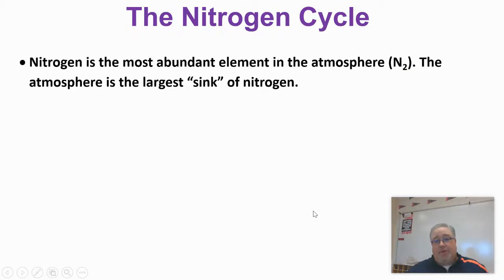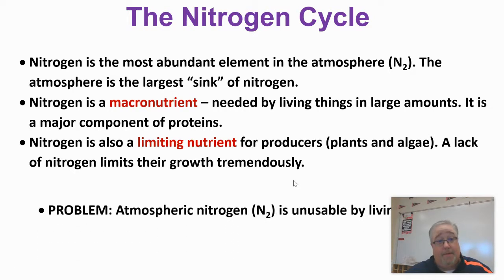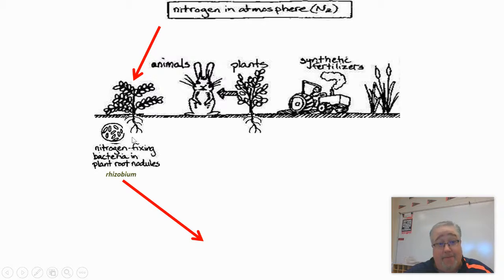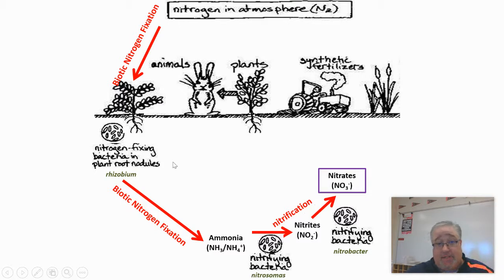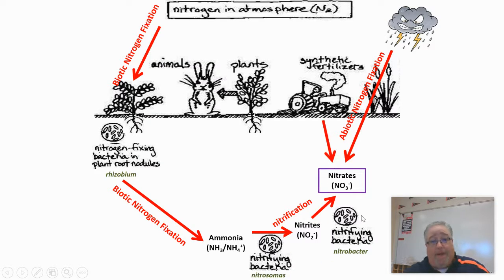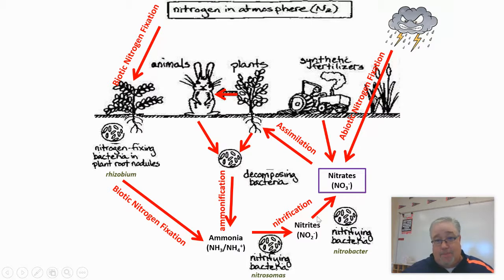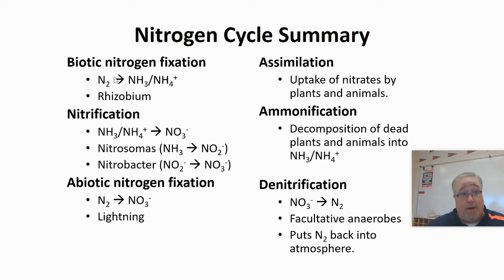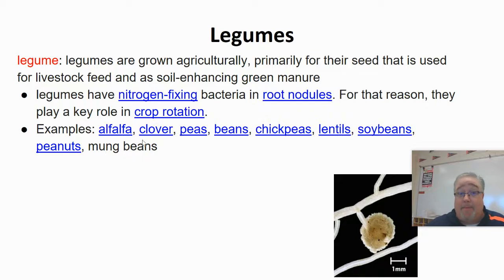The Nitrogen Cycle Pt. 1